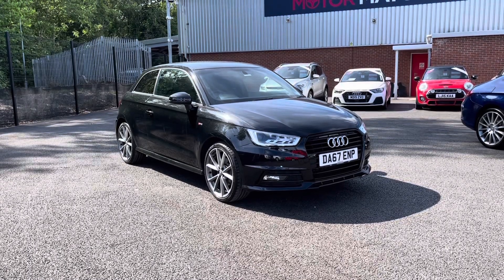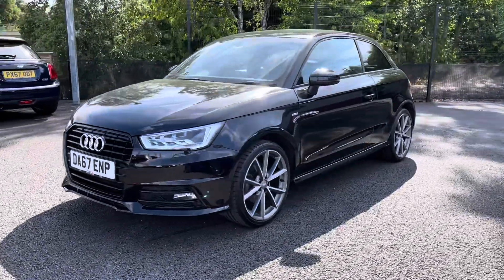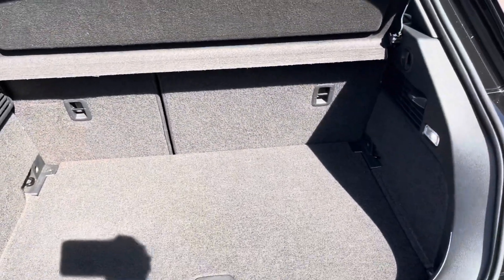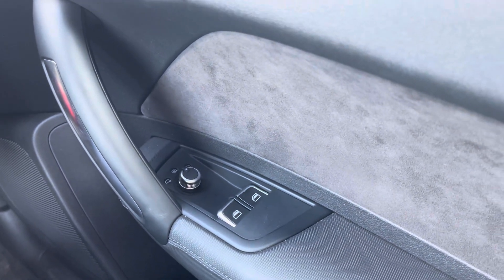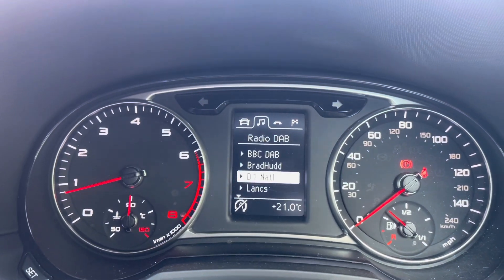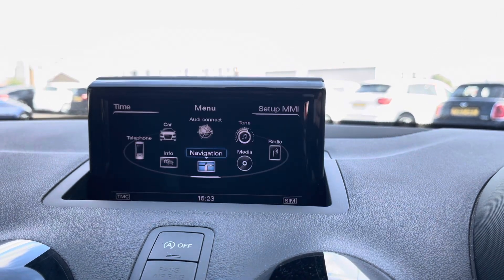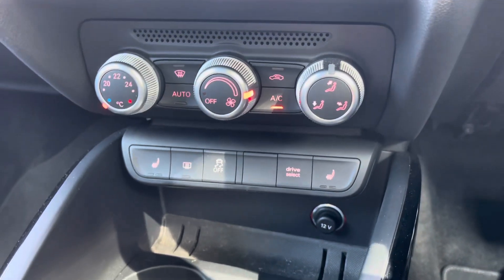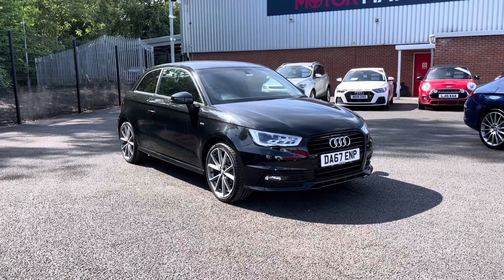Approved Used Audi A1 1.4 TFSI CoD Black Edition S Tronic - Motor Match Bolton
Just into our stock, this Approved Used Audi A1 1.4 TFSI CoD Black Edition S Tronic, is now available for sale from Motor Match Bolton.

Reg: DA67ENP
Fuel: Petrol
Transmission: Automatic
Engine Size: 1.4
Mileage: 31,214

Key Features: Heated seats!

0:00 - Introduction
0:27 – Exterior
0:52 - Interior (Rear)
1:00 - Boot Tour
2:0 - Interior Tour (front)
3:30 - How to get in touch